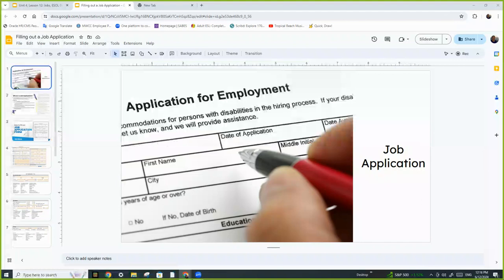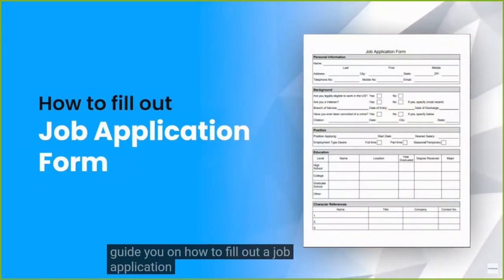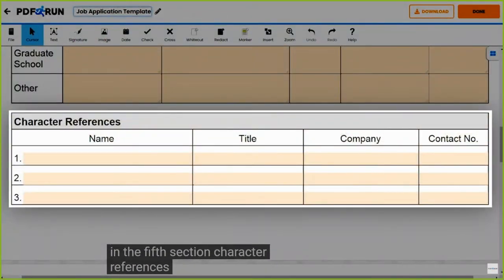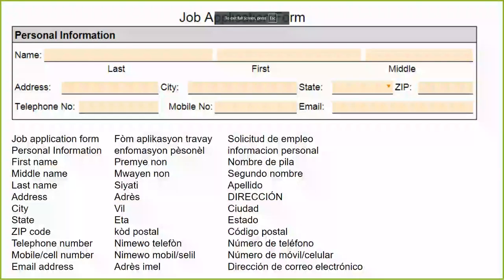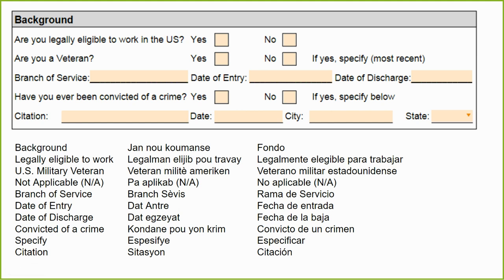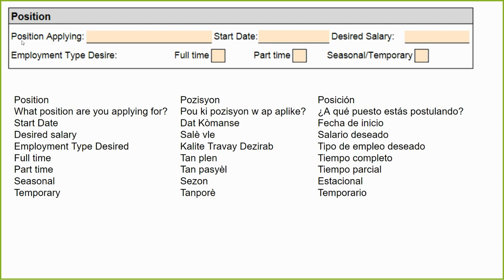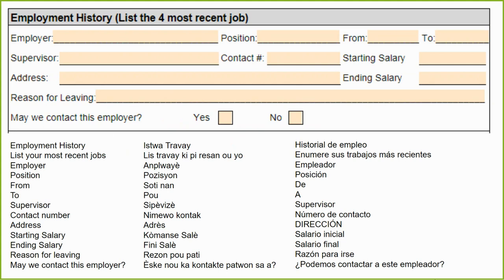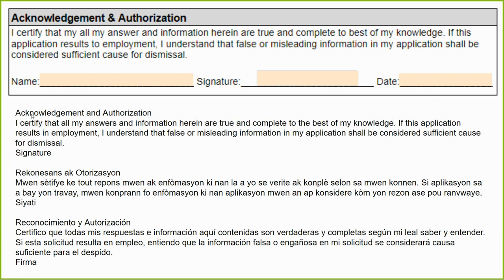Job Application, part 1